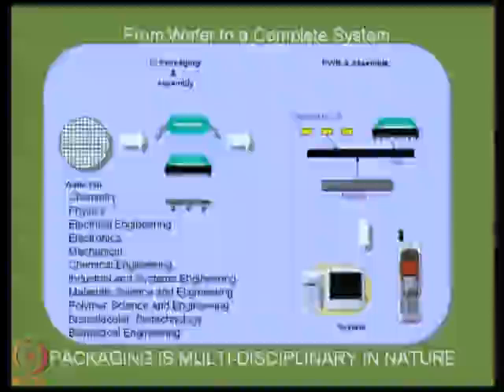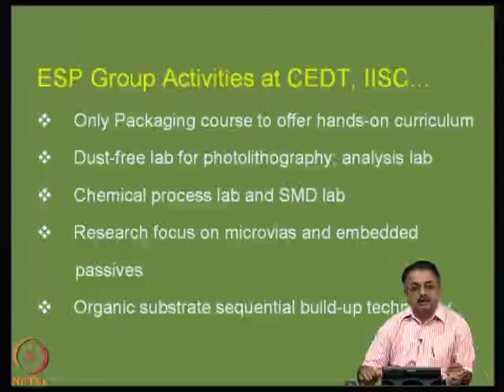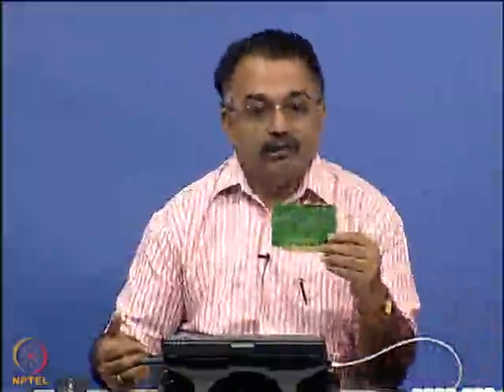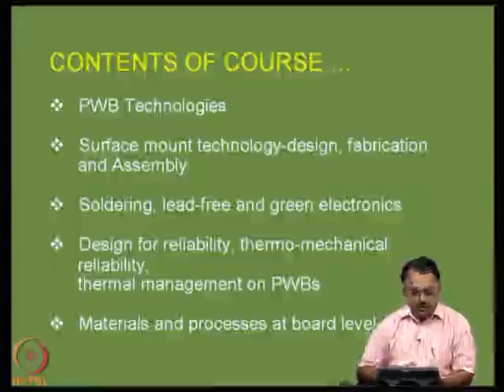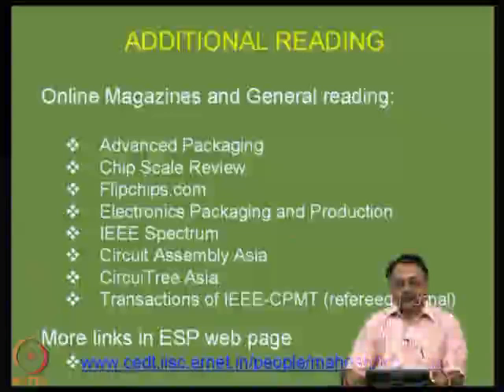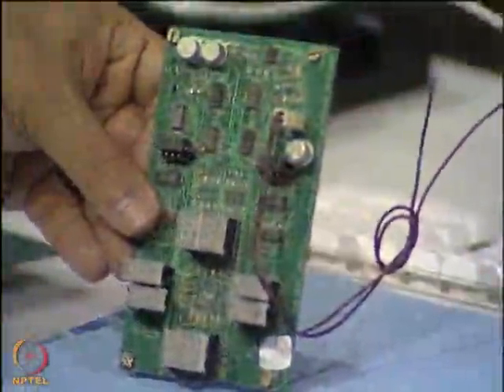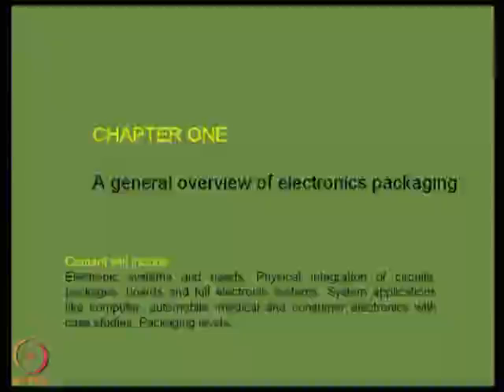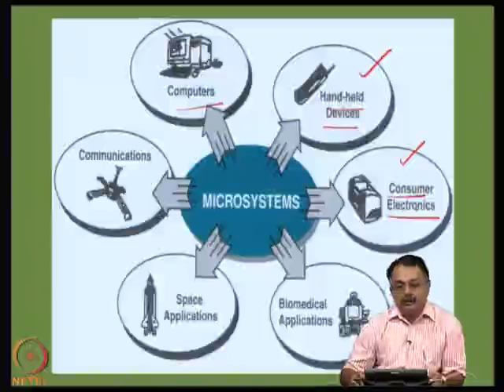An Introduction to Electronics Systems Packaging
Rajeev Gandhi Memorial College of Engineering & Technology - NPTEL Videos